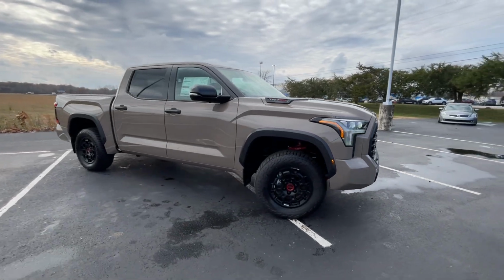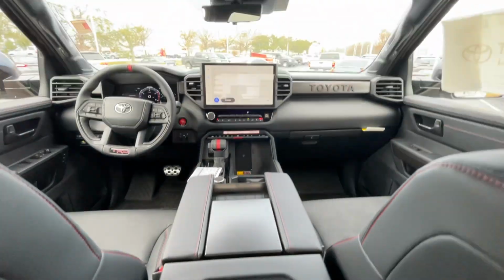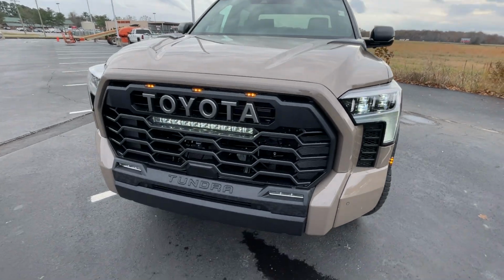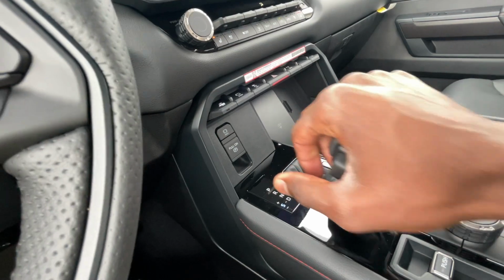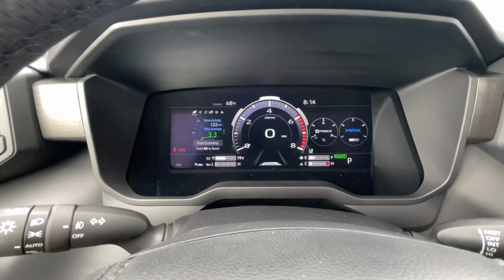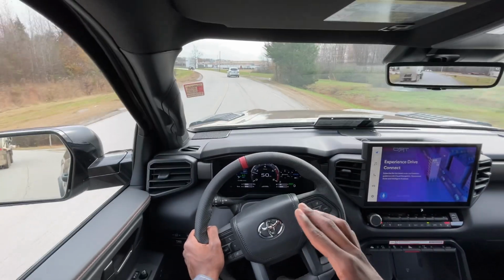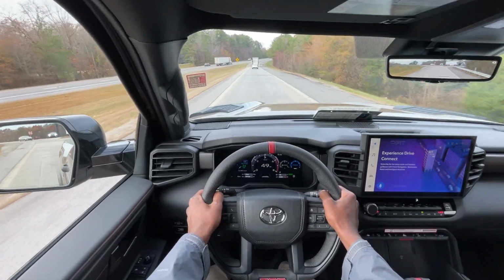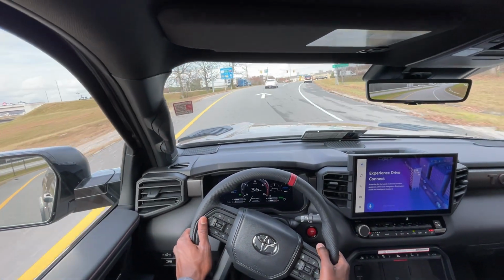2025 Toyota Tundra Hybrid TRD PRO POV Test Drive & Review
This is the new 2025 Toyota Tundra TRD Pro Hybrid.  Thanks to John Roberts Toyota for allowing me to review this Tundra Hybrid.  Check out their entire new vehicle inventory here: